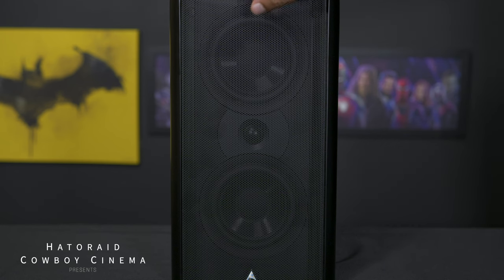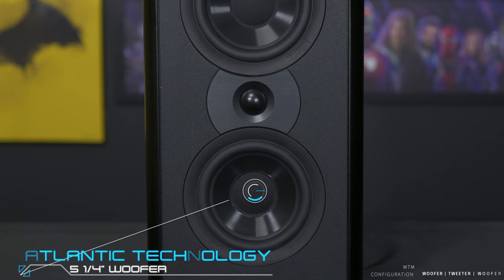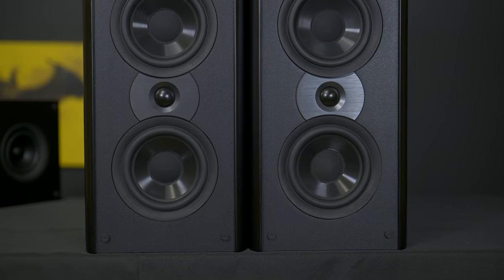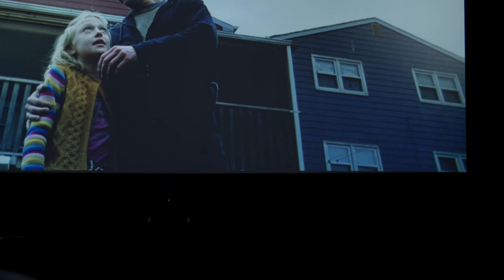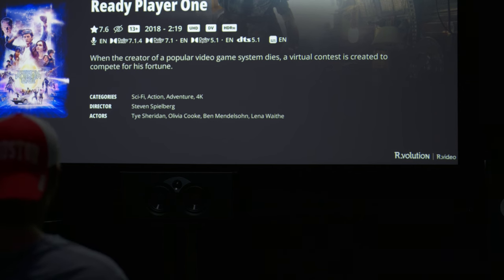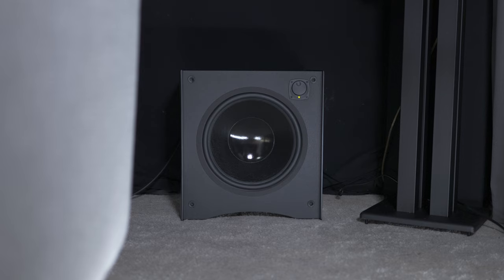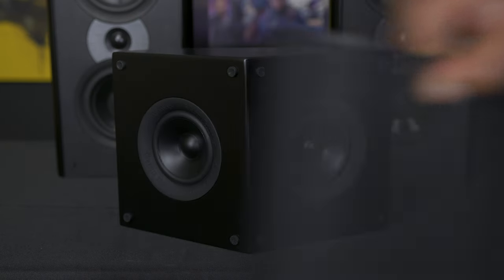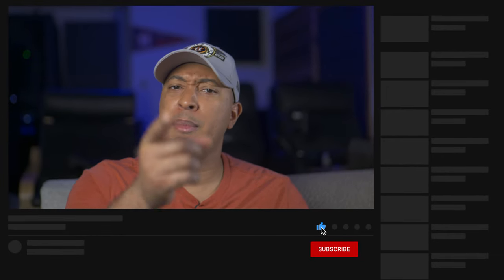ATLANTIC TECHNOLOGY 4400 5.1 Speaker Review | GIVEAWAY + 15% Discount!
Join us in this video as we dive into the world of high-quality sound and home theater excellence in a compact speaker package. Discover the remarkable features and performance of the 4400 series speakers, designed to deliver stunning audio experiences. Whether you're a movie buff or a music lover, these speakers are here to transform your space into a captivating soundstage. Get ready to elevate your audio game – it's time to explore the Atlantic Technology 4400 5.1 Speaker System!

Get 15% off any speakers from Atlantic Technology’s website using my discount code: COWBOY

**ATLANTIC TECHNOLOGY IS GIVING AWAY A PAIR OF THE 4400 LR SPEAKERS.

Gear used for review:
Emotiva RMC-1 Processor
Arendal Speakers
Emotiva Amplifiers
Zidoo Z20 Pro 4K Media Player
Epson LS12000B 4K Projector

Contribute directly via PayPal:
PayPal.me/hatoraidcowboycinema